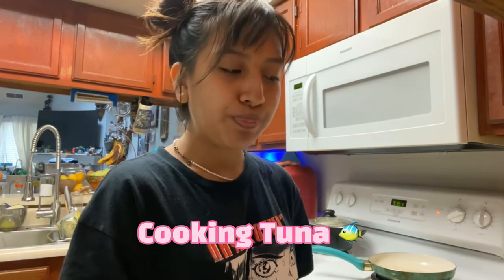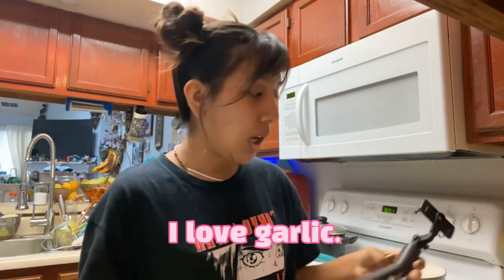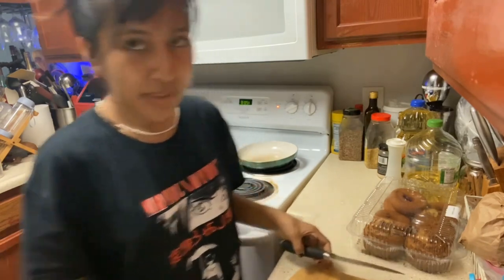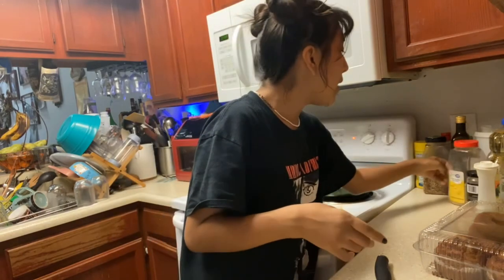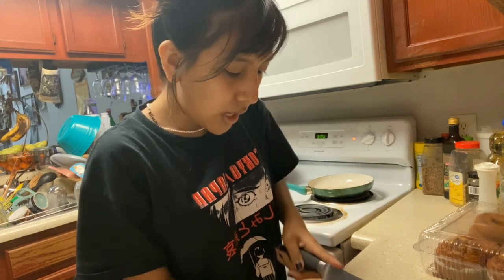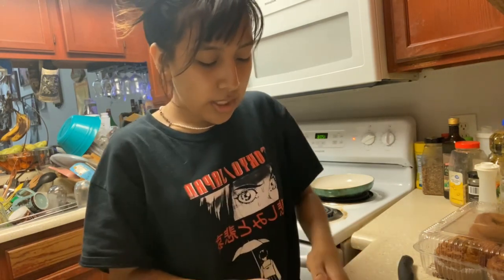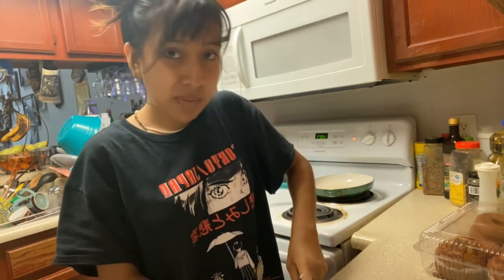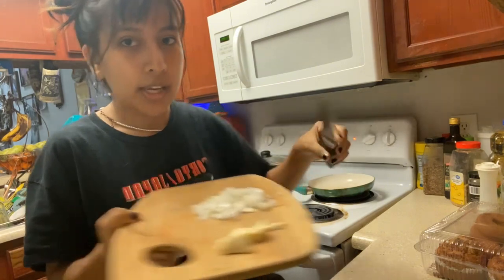Cook with me! || TUNA! a la Mexicana 🕺🏽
DO YOU HAVE CANNED TUNA IN YOUR PANTRY?? Are you in a rush!? Then try this super delicious easy recipe which I loooooooove. Anyways, I hope you try it and enjoy heheh

Much love 🕺🏽✨     -Jaky